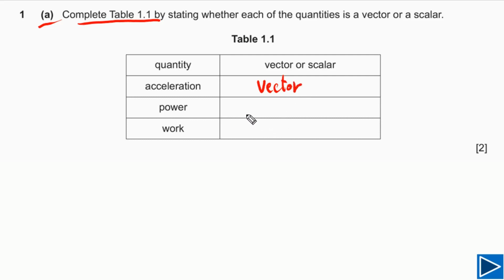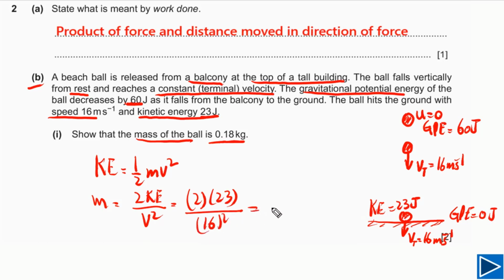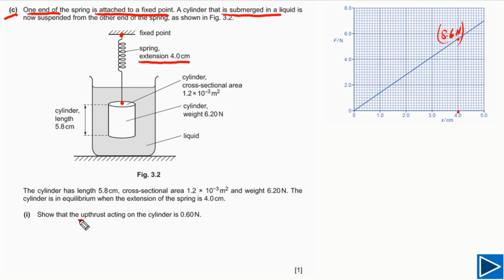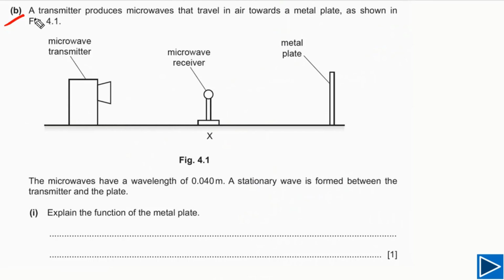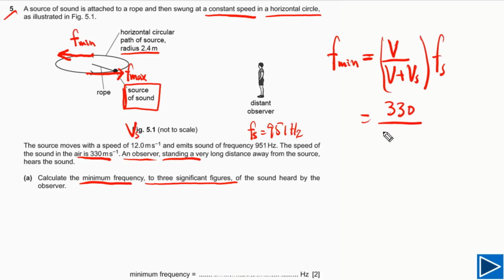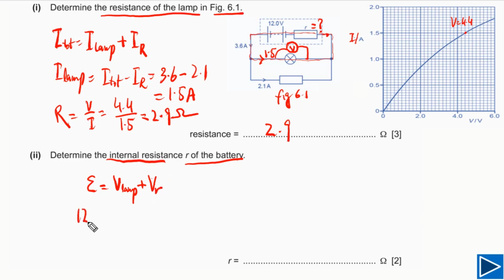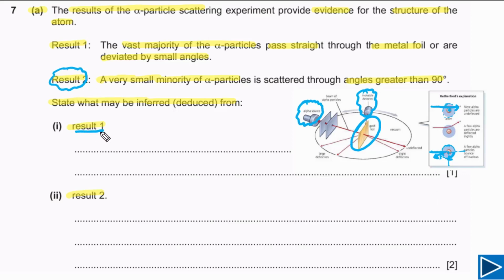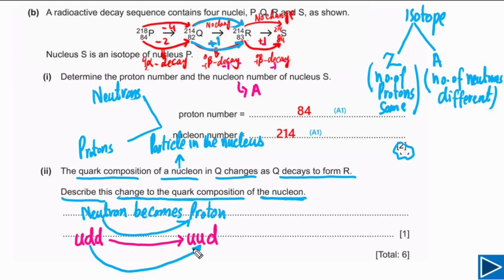CIE A Level Physics(9702) Paper 22 Solution - Feb March 2021 Paper 22 -9702 FM2021P22-Full Solution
CIE A Level Physics Paper 2 Solution -2021 February March Paper 22 -9702FM2021 22-Full and Detailed Solution
00:00:00 Q1
00:07:00 Q2
00:14:45 Q3
00:24:18 Q4
00:33:36 Q5
00:40:07 Q6
00:51:07 Q7
01:01:27 Outro